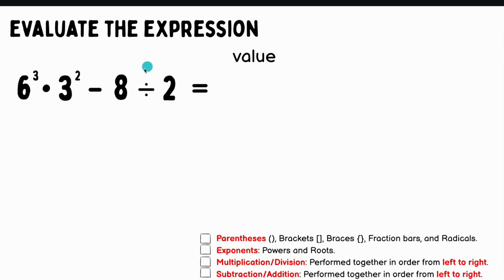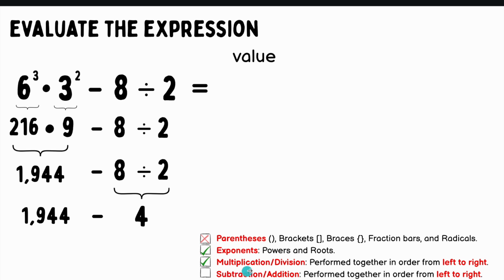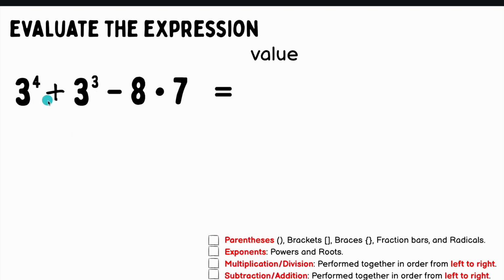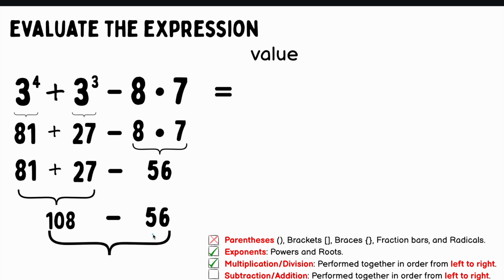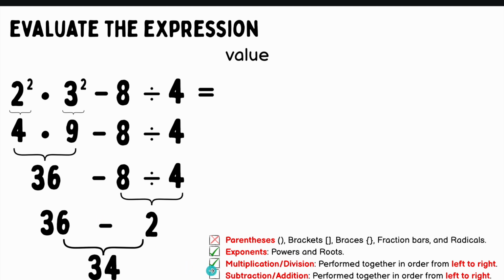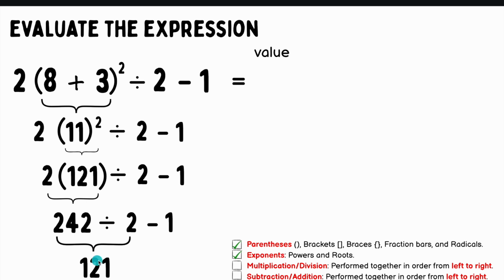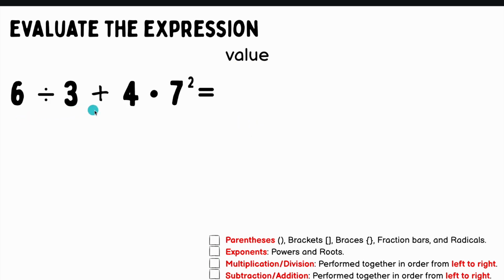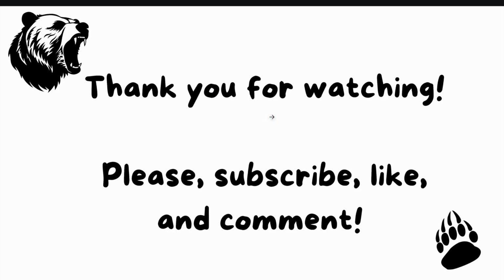Order of Operations: Evaluating Expressions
In this video, we break down Order of Operations using GEMDAS to help you correctly evaluate expressions step by step!

You’ll learn what G (Grouping symbols), E (Exponents), M/D (Multiply and Divide left to right), and A/S (Add and Subtract left to right) really mean.

Follow along with clear examples and easy-to-understand explanations so you can confidently solve any numerical expression.

Perfect for upper elementary and middle school students who want to master order of operations!